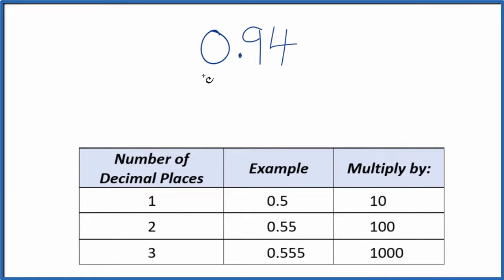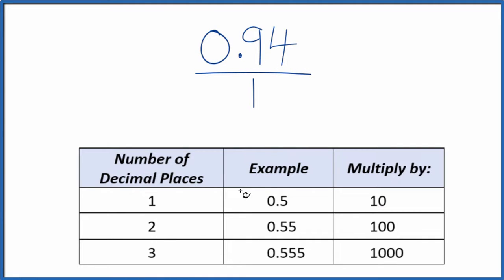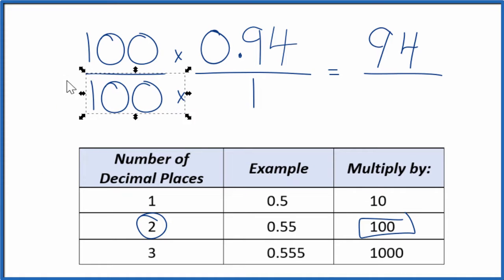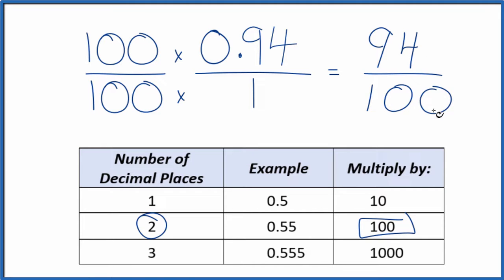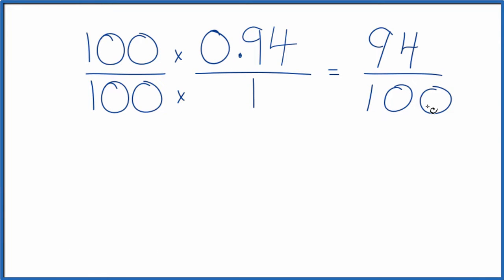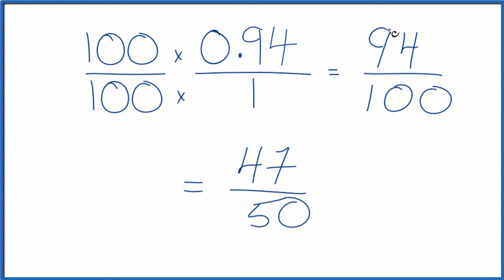0.94 as a Fraction (simplified form)